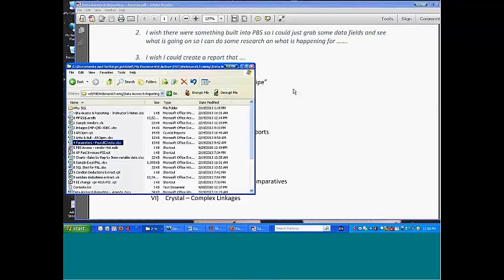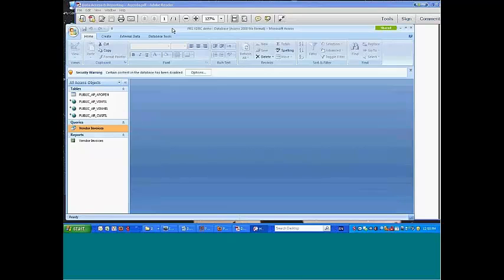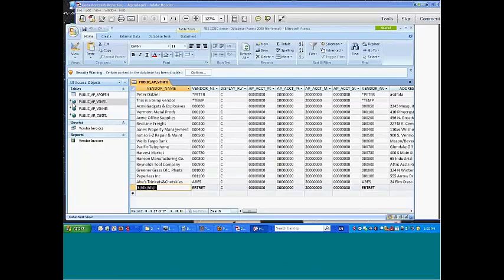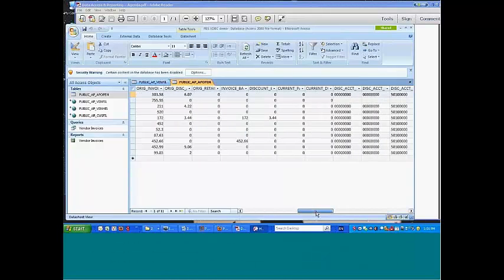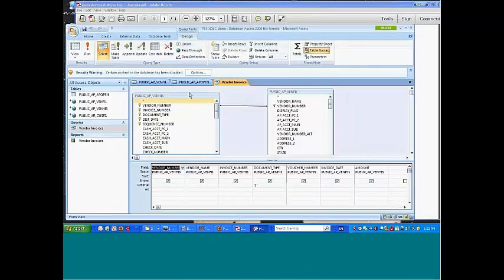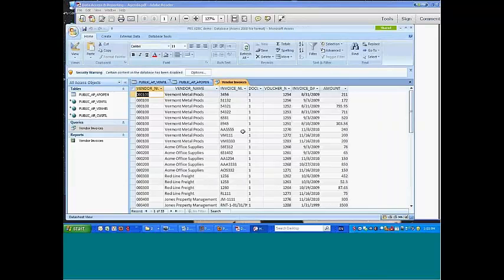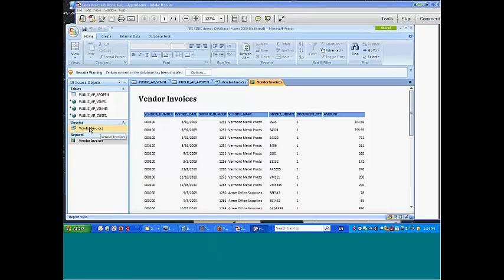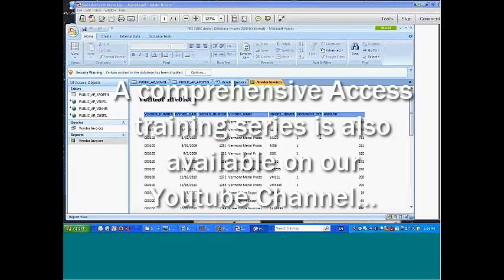ODBC Connections - Microsoft Access Example - Vendor History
This is a small part of a much larger training series. Please be sure to check out the rest of the related videos... In this session, Peter begins to provide examples of how the PBS SQL Database can be utilized in Microsoft Access. If this is of interested, be sure to watch our detailed training series on using MS Access to create reports, views, and even a comprehensive reporting tool set complete with a nice user interface!